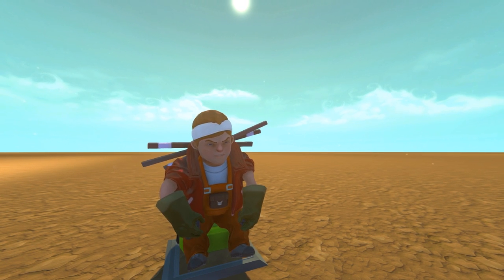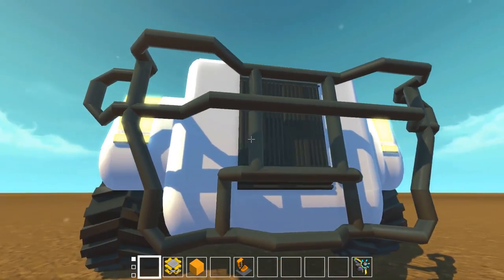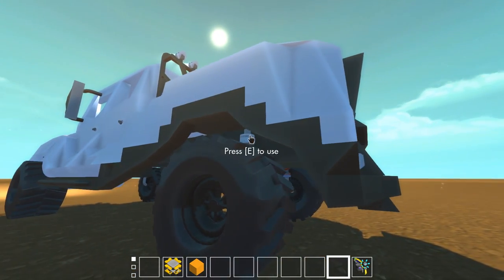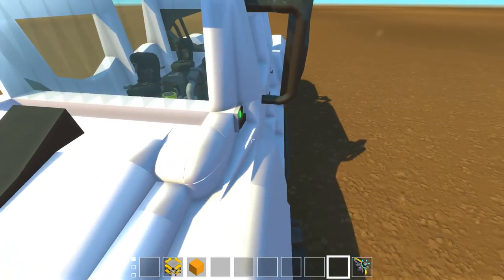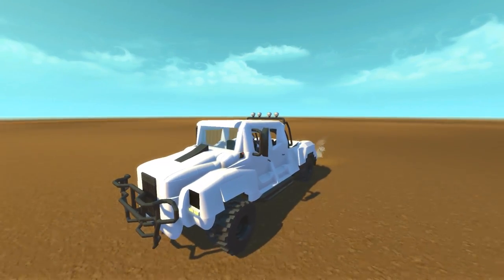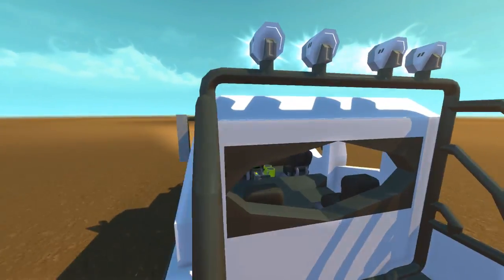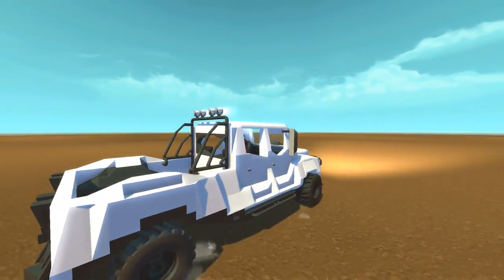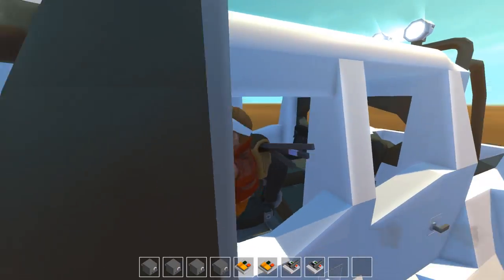Scrap Mechanic Gameplay : EP8: Freightliner Pick-Up Truck! (HD Creations PC)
Scrap Mechanic!  4 Engines, , working lights, and speed for Days!

Thanks to Brent Batch for Saving the Creation!  Check out his YouTube Channel!: